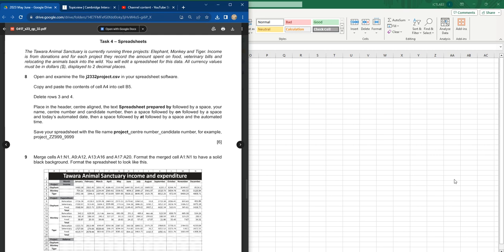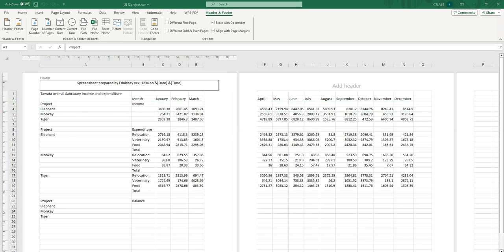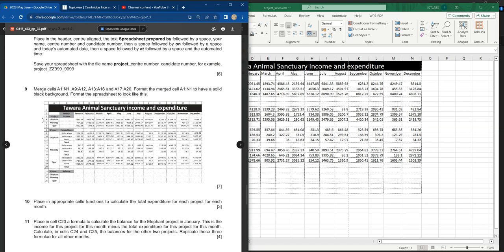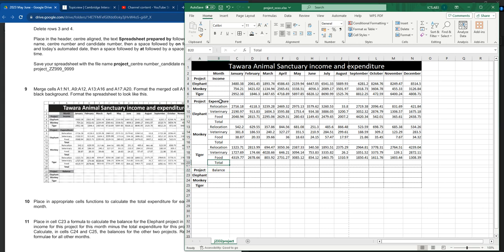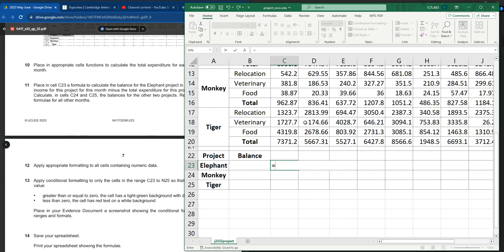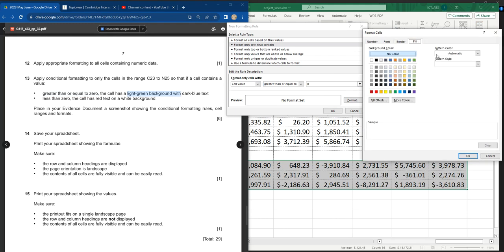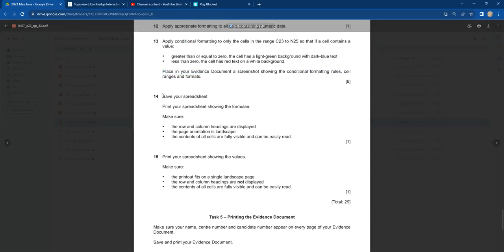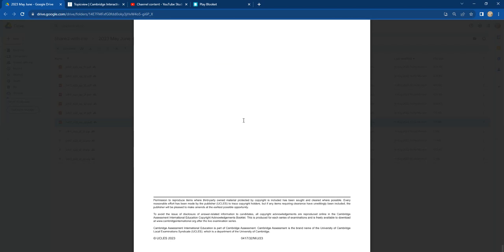Paper 32 MAY/JUNE 2023 - IGCSE ICT 0417 PRACTICAL (SPREADSHEET)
Thanks to Nuha Muneer channel. I got this source file from her.

We provide interactive contents for Cambridge students - IGCSE, Grade 7 - 9. You can visit our websites for interactive contents